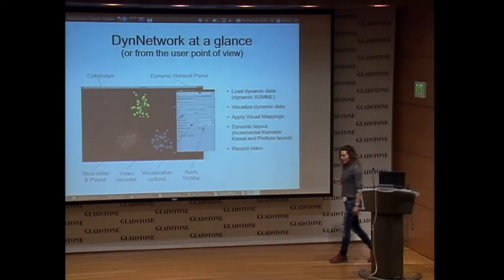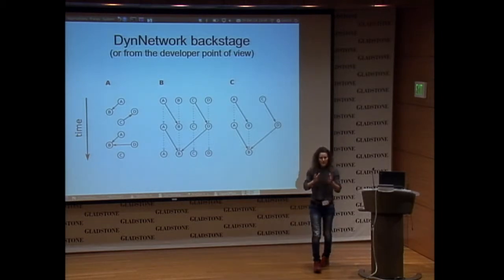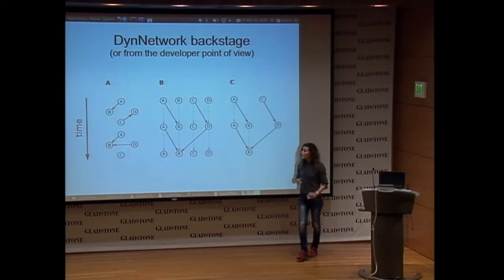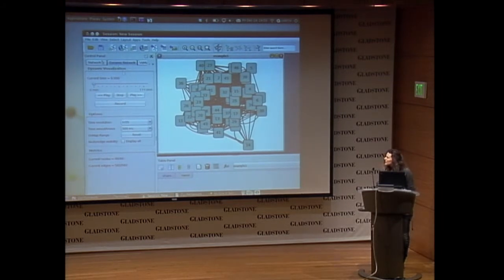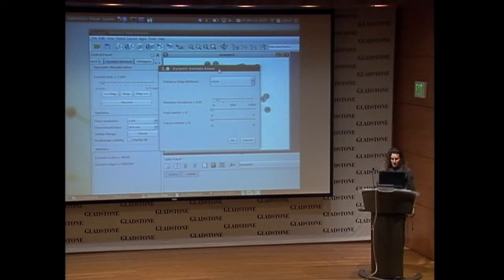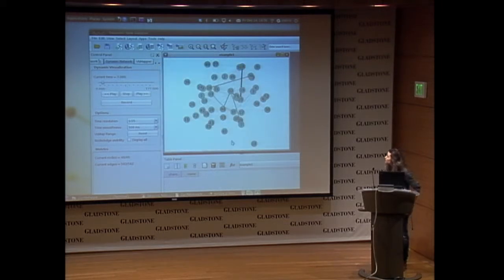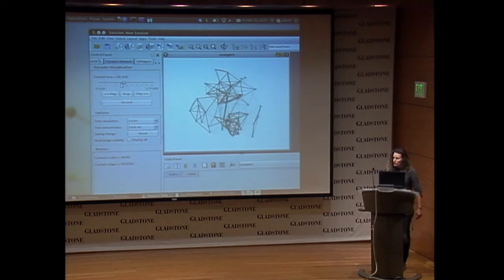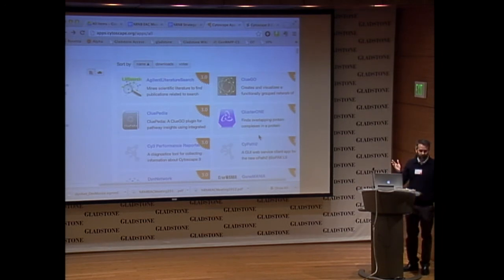SabinaPfister DynNetwork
Cytoscape Plugin and App Expo 2012, Gladstone Institutes, San Francisco: Sabina Pfister presents DynNetwork, winner of first Cytoscape 3.0 App Competition!